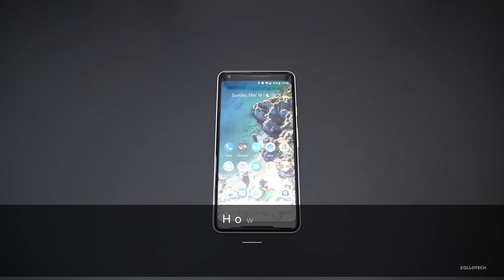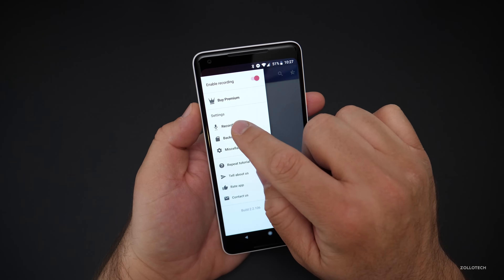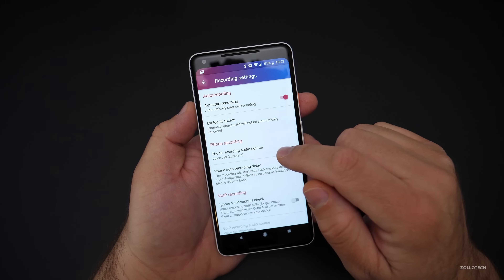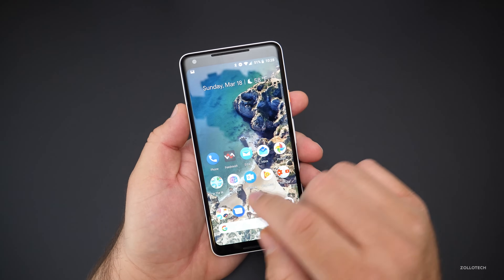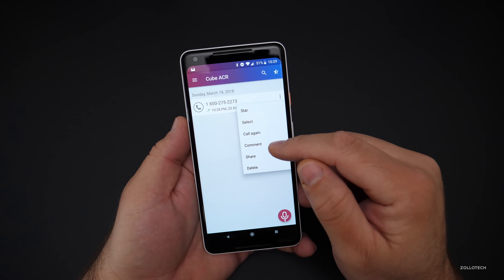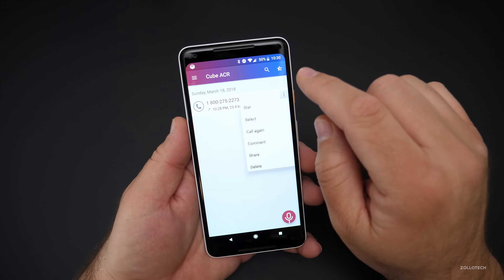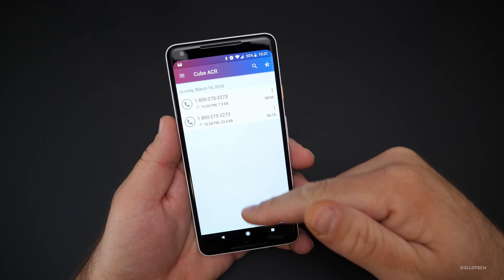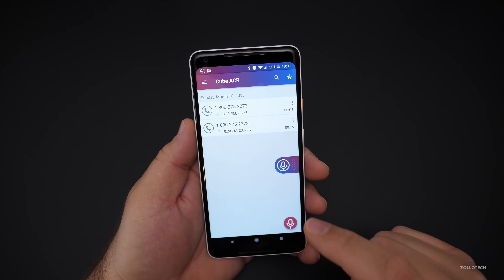How To Record Calls on Android For Free